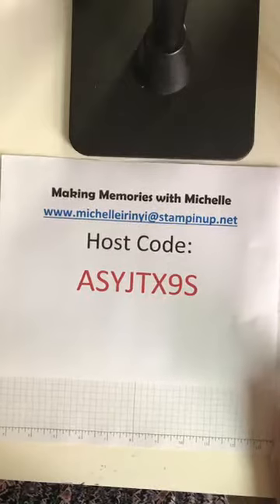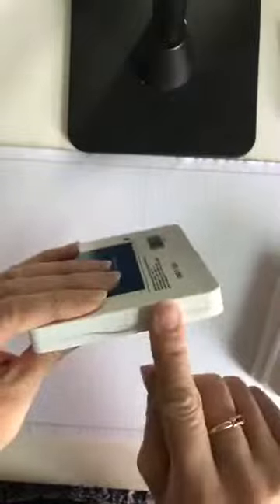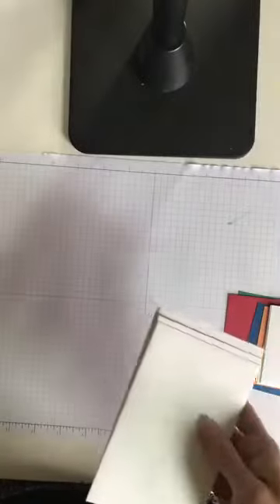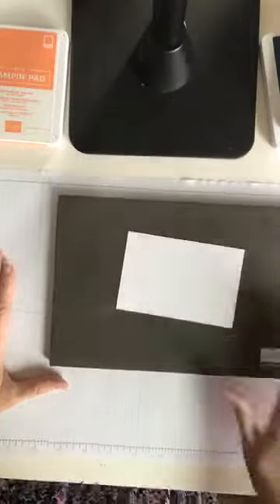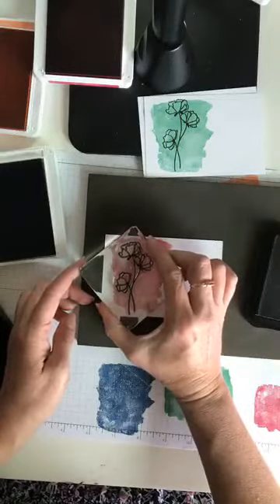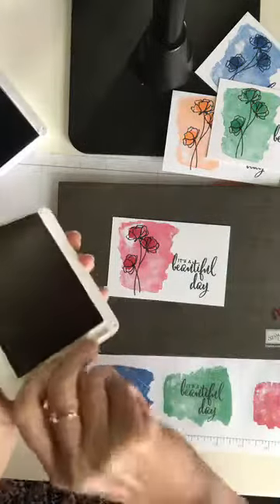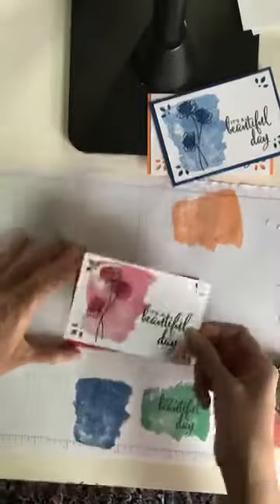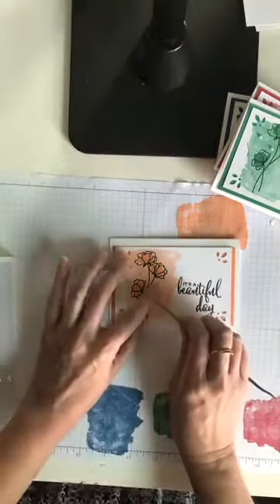That Time I Ruined a Pineapple Punch Ink Pad on Facebook Live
That's right...keeping it real on Crafty Saturday Facebook Lives.

Stampin' Up! really does have awesome new In Colors for 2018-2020!  And I created 4 beautiful cards with them and the Love What you Do stamp set in under 20 minutes.